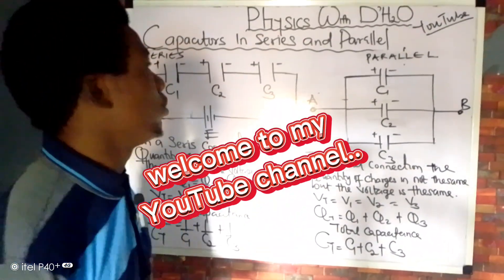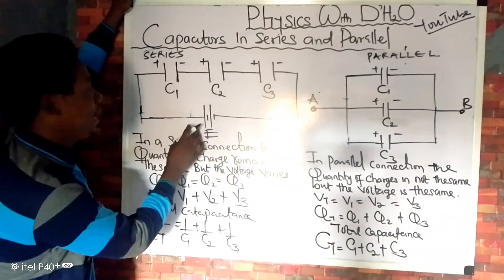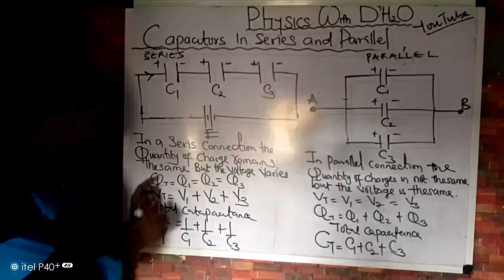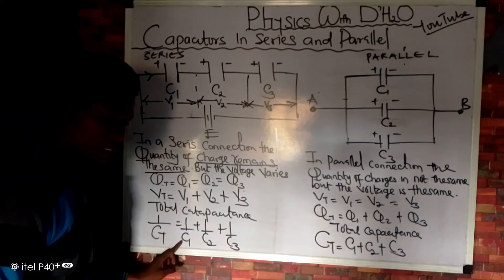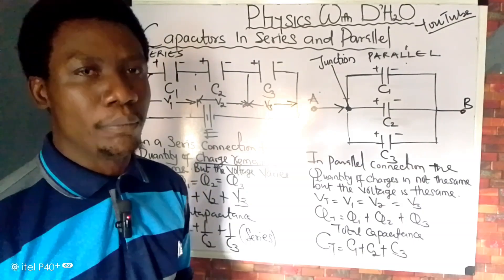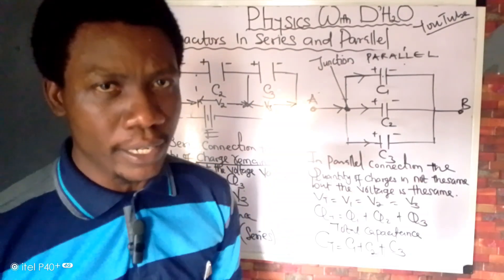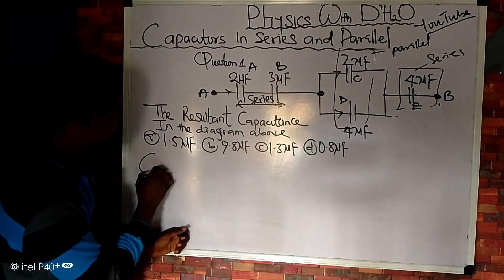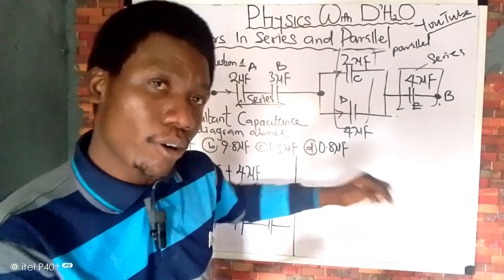how to calculate capacitors in series and parallel (part two)